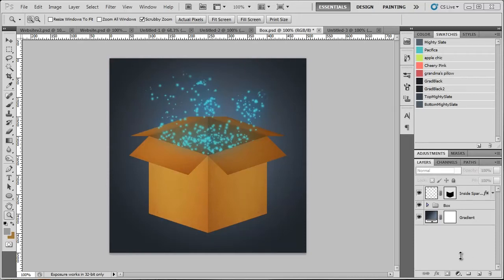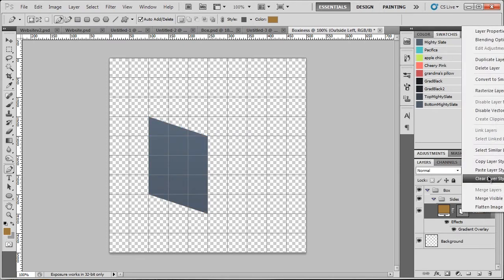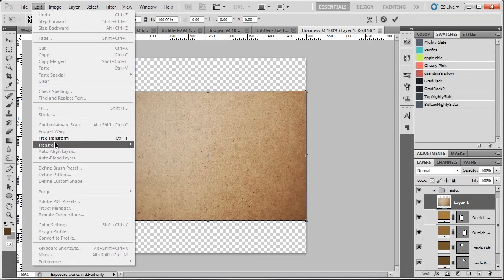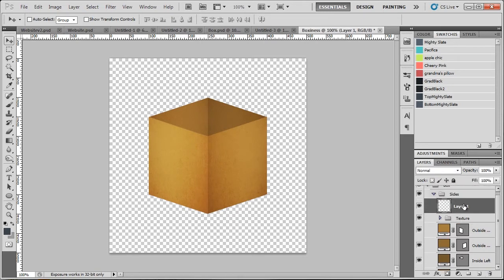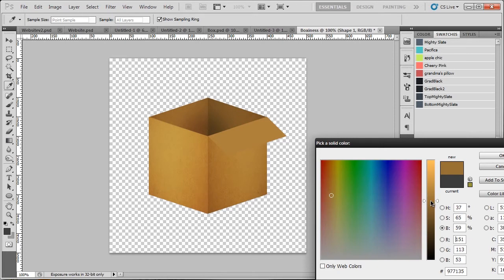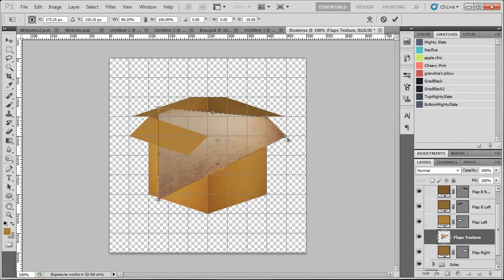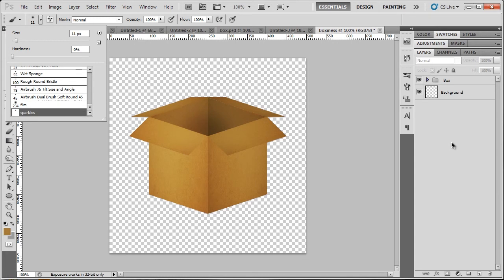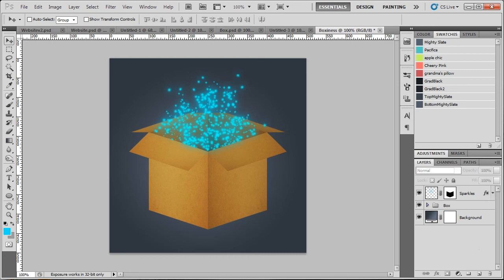Making a 3D Opened Cardboard Box in Photoshop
In this tutorial I show you guys how you can make an open cardboard box by using layer masks, pen tools, distort and transform and some nice layer blending modes.

This tutorial is a great way to familiarize yourself with layer masks, the wonderful gem that is included within Photoshop!